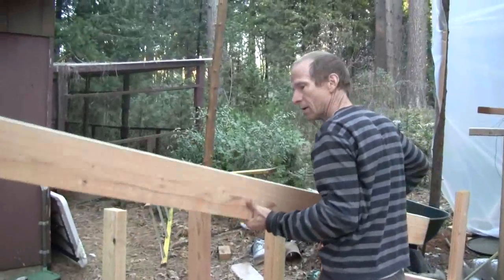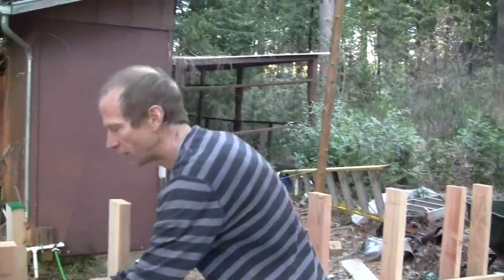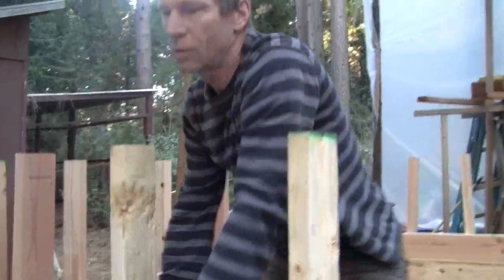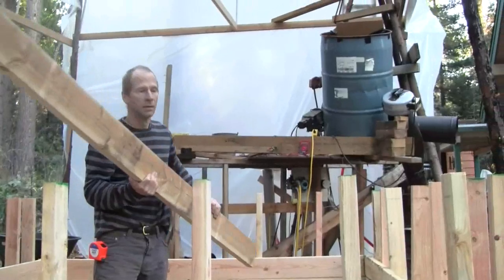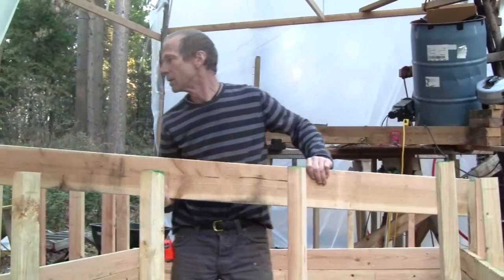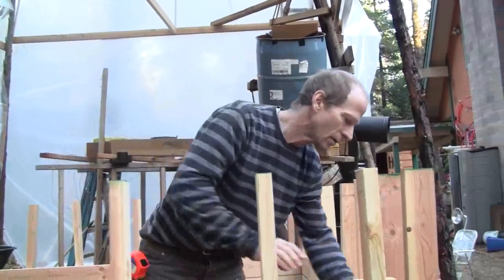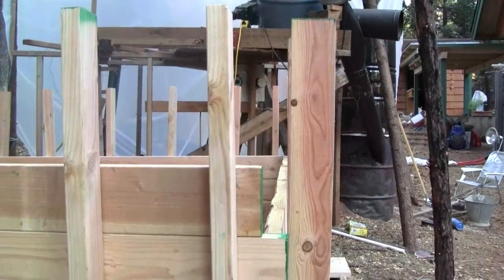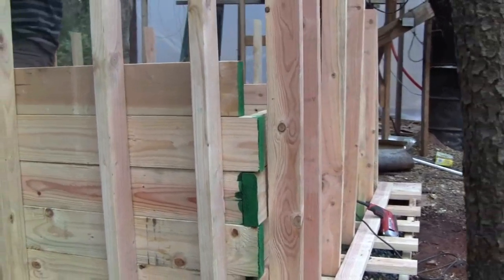DIY Hydronic hot water storage reservoir 4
Construction of hot water storage reservoir for home heating using hydronic pipes in concrete and tile floor over wood sub floor.  Series shows how I built a storage reservoir, 2000 gallons, to provide 2 to 3 days of thermal storage